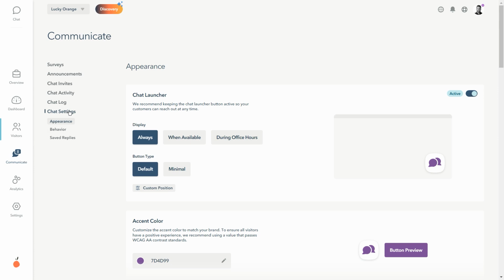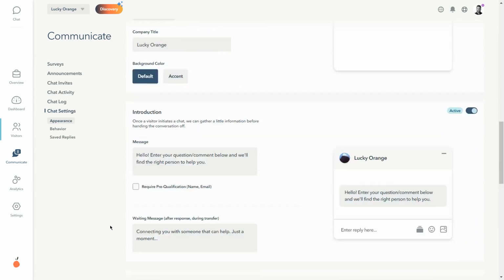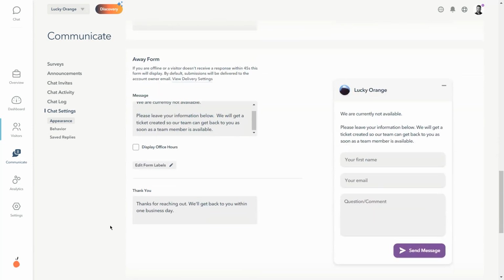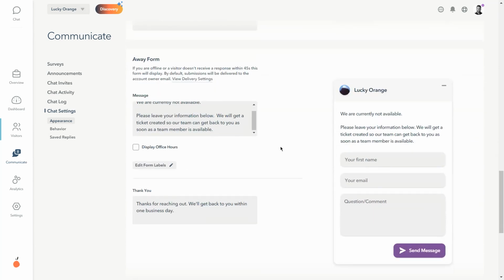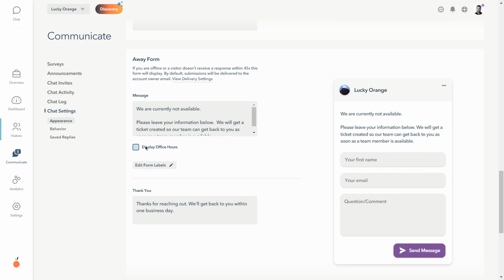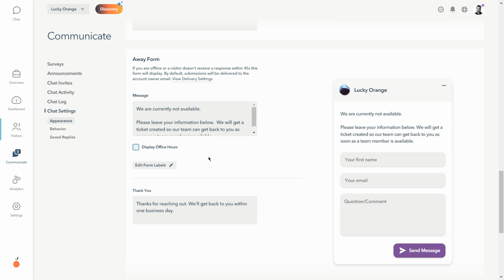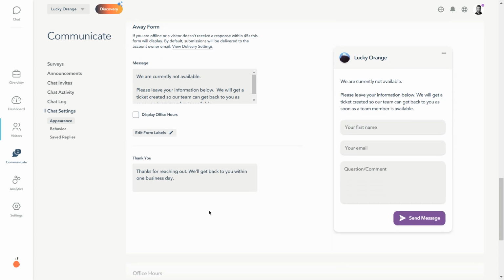How to Set an Away Form in Lucky Orange Chat | Tips & Tricks